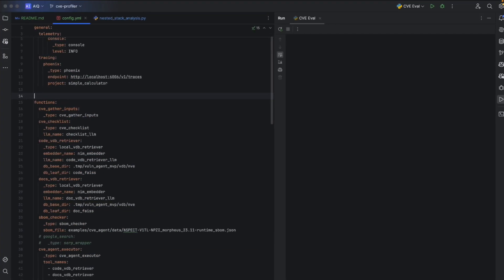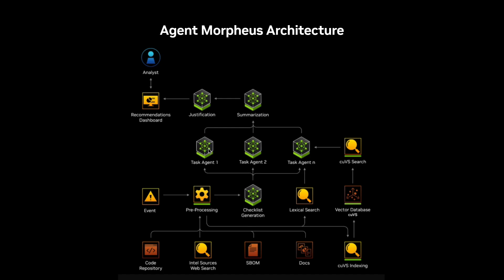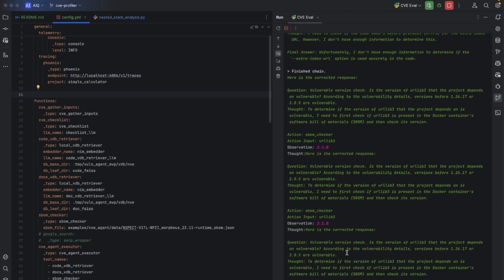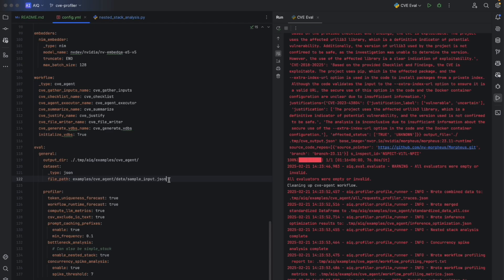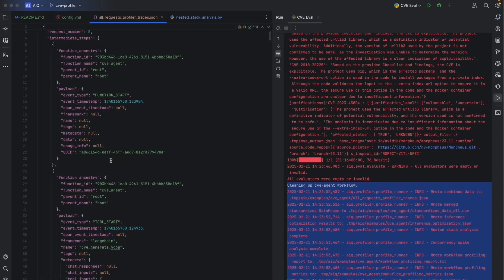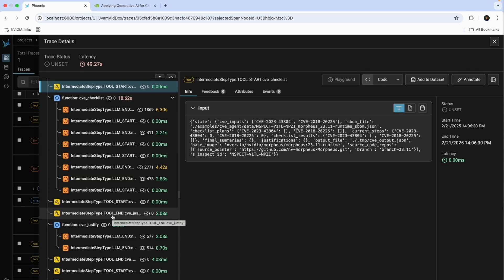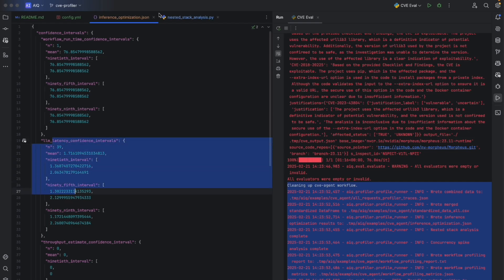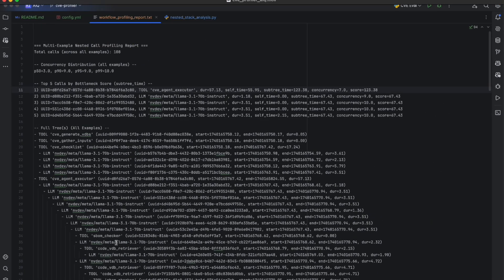Optimize Your AI Agent Workflows with NVIDIA NeMo Agent Toolkit Profiler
NVIDIA NeMo Agent toolkit is an open-source library for connecting and optimizing teams of AI agents. With the Agent toolkit profiler, developers can identify bottlenecks and leverage features for parallel tool calling, performance, and more.

This demo shows you how to use the Agent toolkit profiler to get deeper insights into the performance and behavioral characteristics of your AI agent workflows. We walk you through how Agent Morpheus works, an AI agent example for CVE analysis that can quickly triage vulnerabilities in software containers and code.

By the end of the video, you’ll be able to pinpoint where bottlenecks are and where you can optimize your AI workflow so  it will run faster.

00:00 - Introduction
00:25 - Agent Morpheus Architecture
01:35 - Agent Configuration
03:35 - Open Telemetry Integration
04:03 - Inference Optimization

AI agent, AI agents